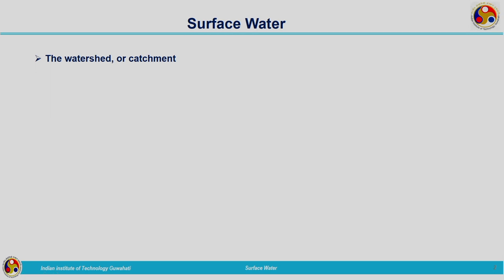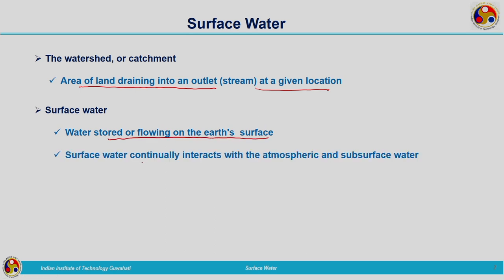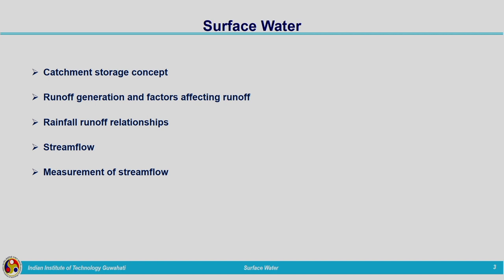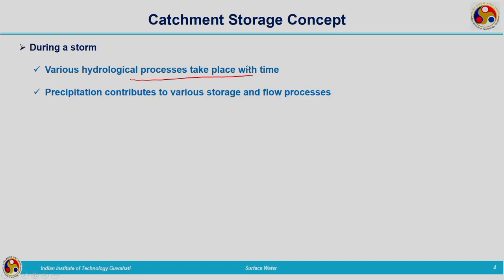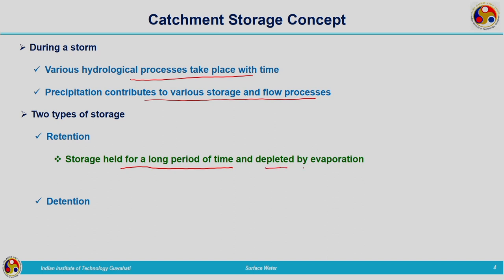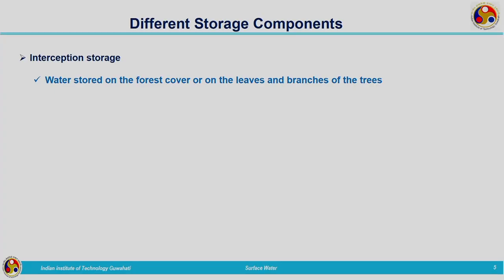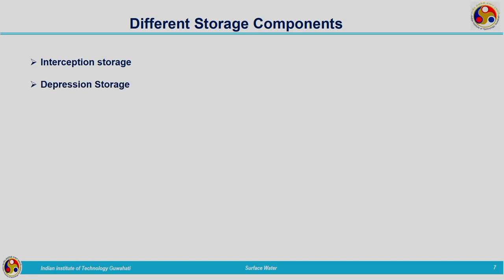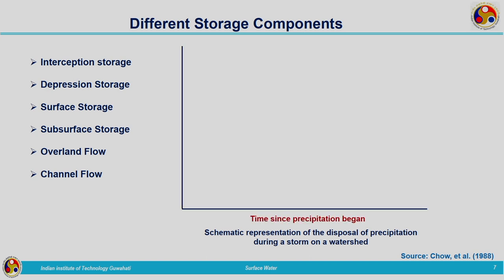Lec 43: Surface Water